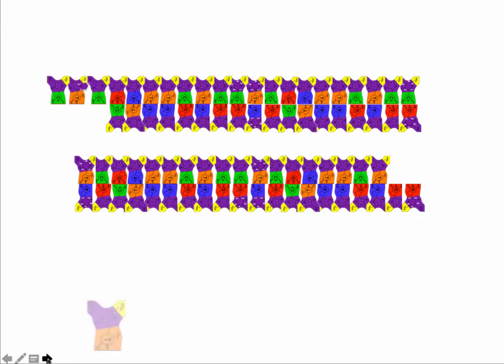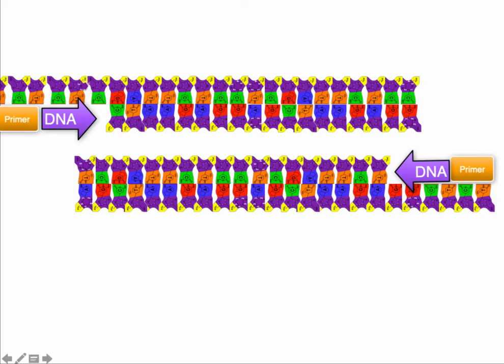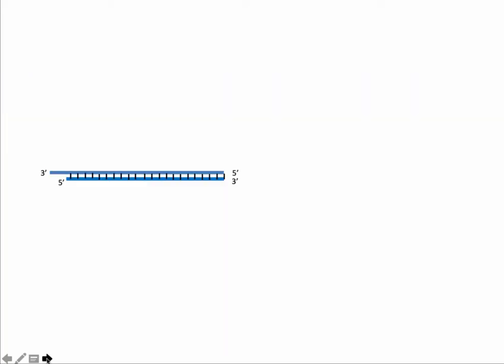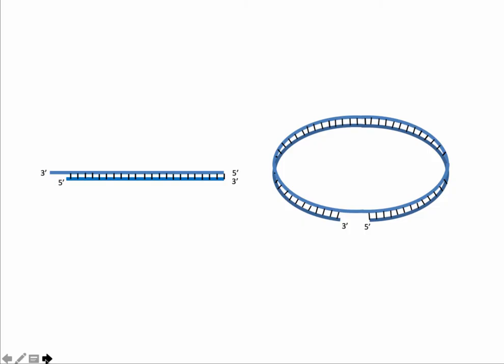Telomeres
Why do linear chromosomes but not circular chromosomes need telomeres ?